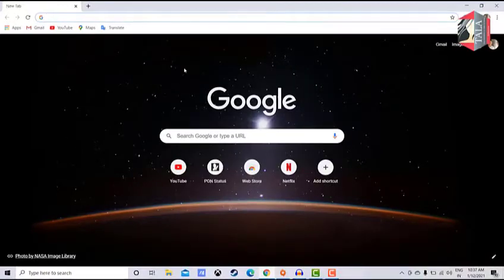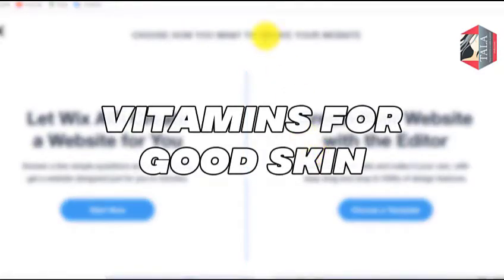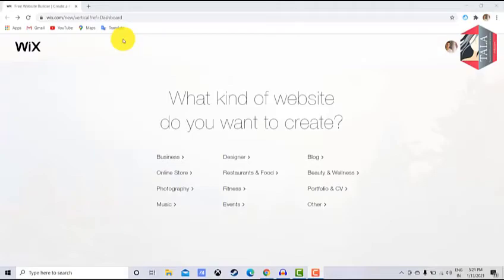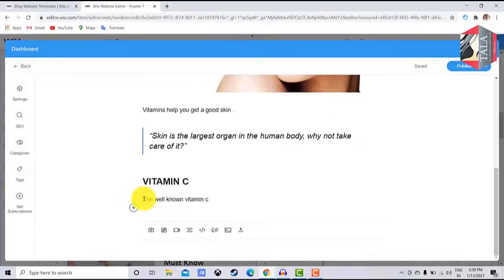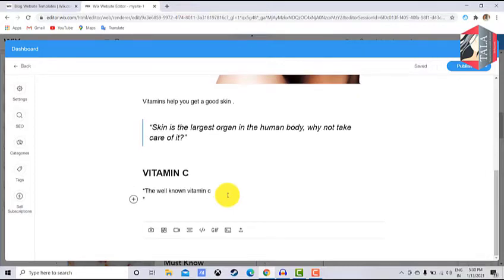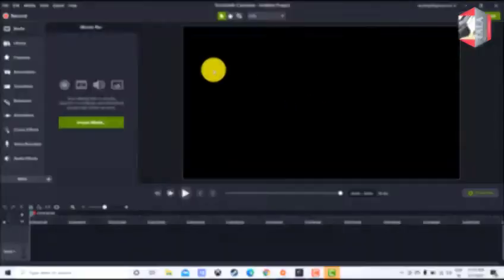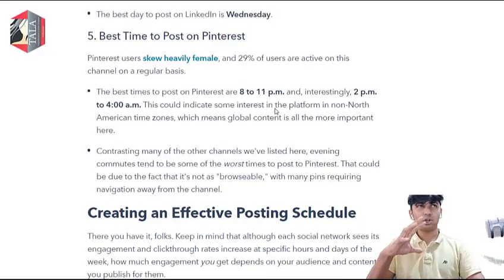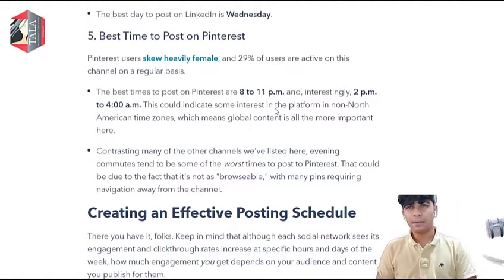A glimpse through our Aesthetic marketing mastery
In this short video, you will see how we will help you to promote your aesthetic practice. for more details. TALA ( Dr Thaj Aesthetic & Laser Academy)